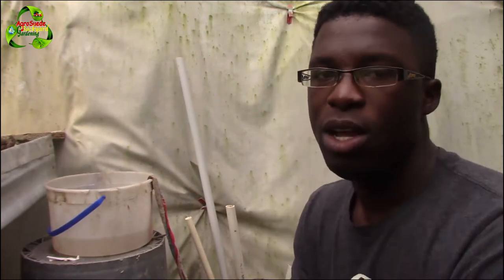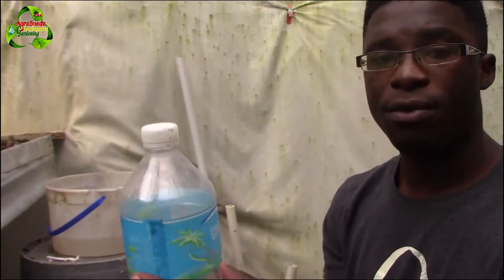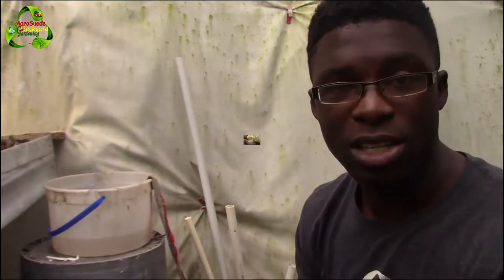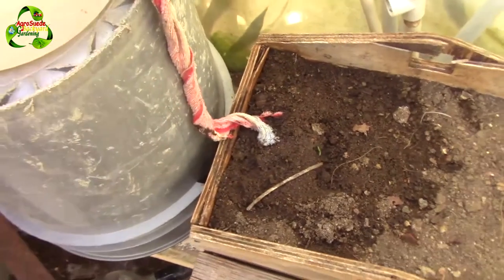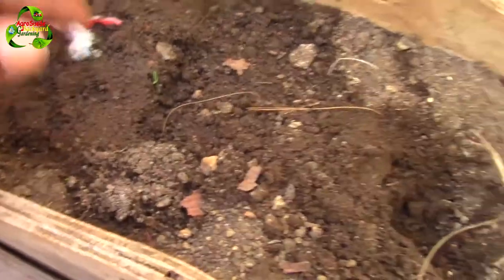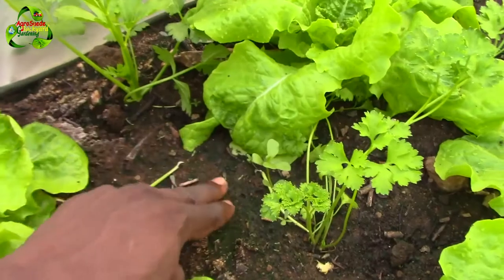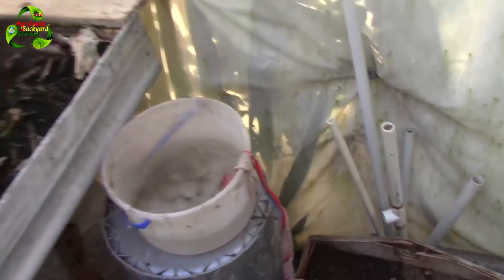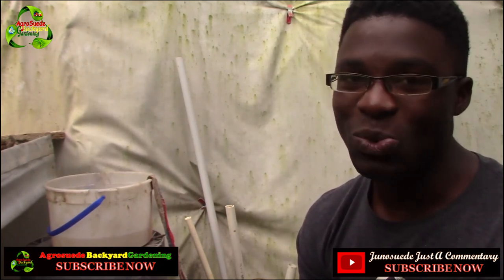HOW TO: DIY self watering system for plants or trees || Agrosuede ✔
Welcome all to Agrosuede Backyard Gardening!

In this video feature, I will try out a self watering technique which I saw on a video which I watched and reacted to on impromptu Tuesday! However, my technique was a bit different with the same concept!

Enjoy this video feature!